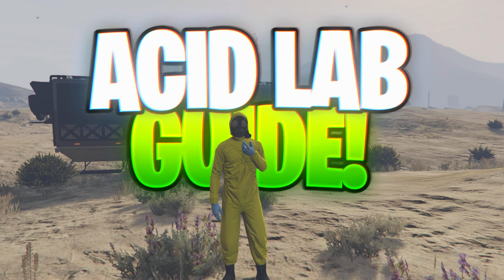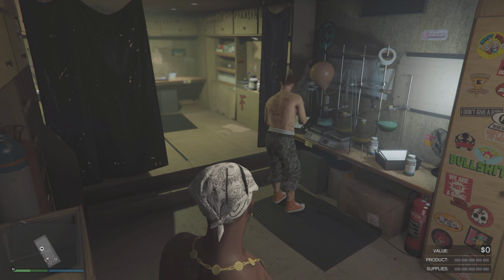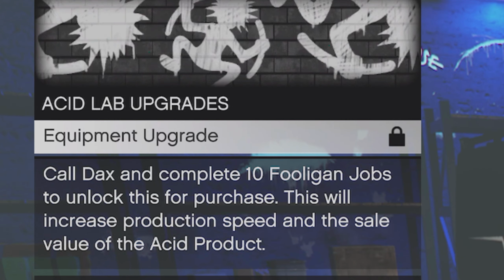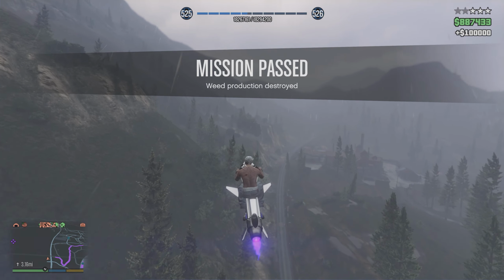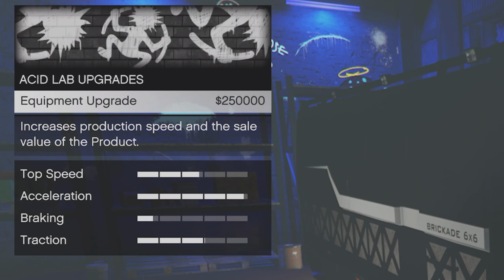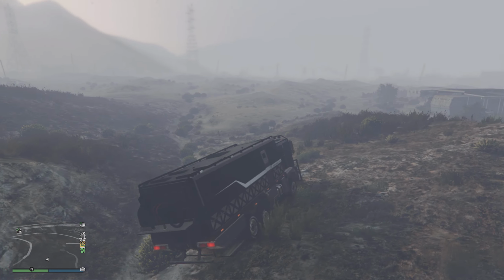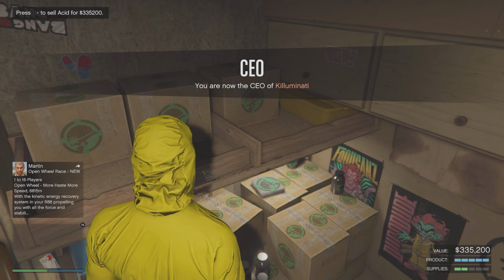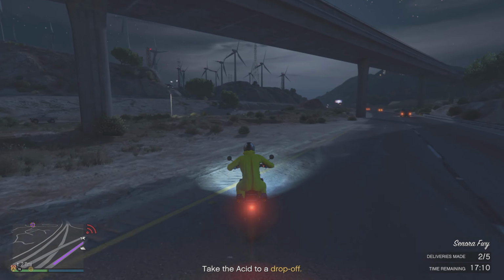Best Full Acid Lab Guide in GTA Online! (Upgrades, Cost, Full Stock & More!)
In this GTA Online video I will be showing you all the information you need to know about the new Acid lab business recently added into GTA Online with the Los Santos Drug Wars DLC!

Timestamps:
0:00 - Intro
0:13 - How to unlock Acid Lab
1:01 - Buying Supplies
1:47 - Upgrading the Acid Lab
3:30 - How good is the Equipment Upgrade?
4:35 - Stock Acid Lab vs Upgraded Acid Lab
5:02 - Selling Acid Stock
5:51 - Sell Vehicle
6:46 - Summary
7:20 - Outro

Graphics card
CPU Cooler
Hard Drive/SSD
Capture Card

Keep up to date with me on Twitter! - @Evizcerate